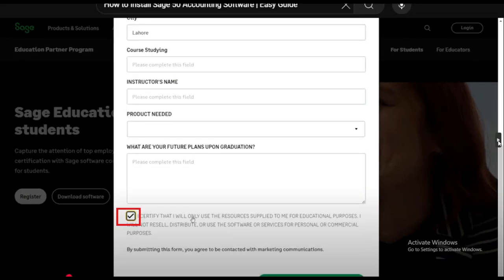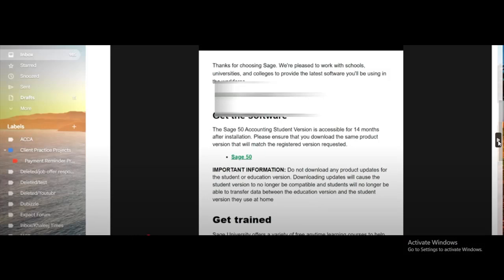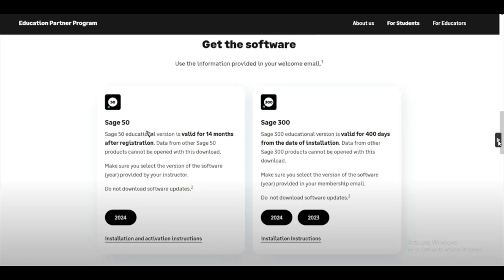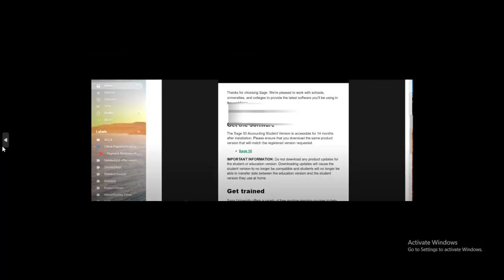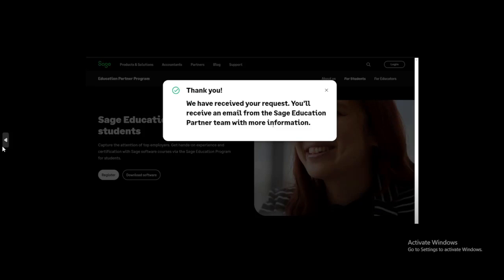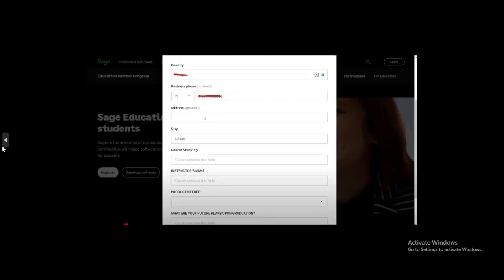How to Install Sage 50 Accounting Software Easy Guide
Learn how to install Sage 50 Accounting Software with this easy step-by-step guide. 💻 Whether you’re setting up Sage 50 for the first time or reinstalling it, this tutorial will help you get started quickly and correctly.

👉 In this video, you’ll discover:

How to download Sage 50 installation files

Step-by-step installation process for Windows

Tips for entering license information and activating your software

How to set up company files and basic preferences

2025 updated guide for beginners

Perfect for small business owners, accountants, and anyone looking to manage finances using Sage 50.